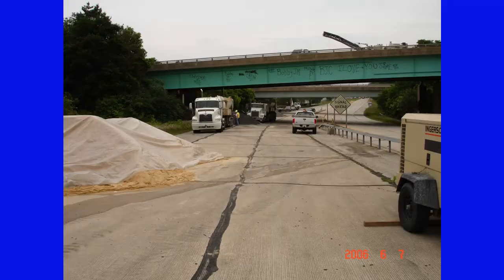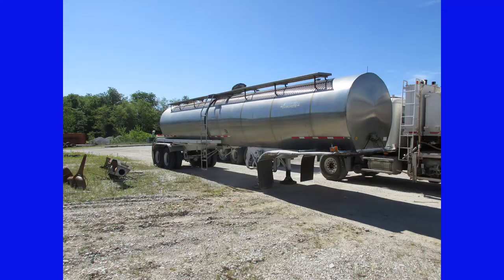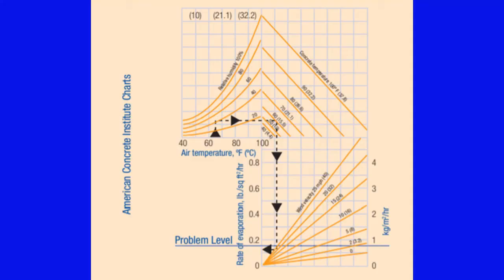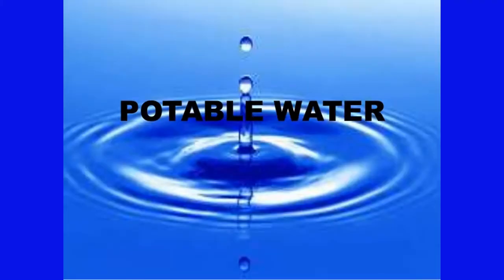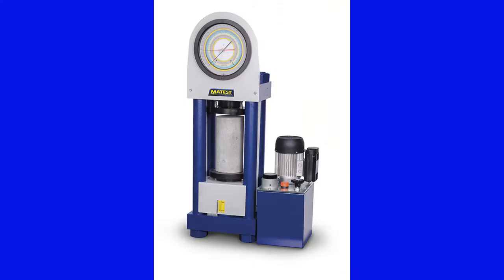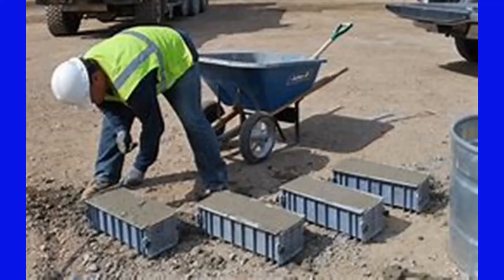Material Storage and Testing of High Performance Latex Modified Concrete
The video looks at some of the details related to preparing for an HPLMC pour.   This is volumetrically mixed at the job site.  The installer needs to take the necessary steps to store all the concrete ingredients (fine and coarse aggregate, cement, latex, water) in a secure and accessible location near the bridge.  The video also addresses the general testing done at the site prior to pouring the concrete.